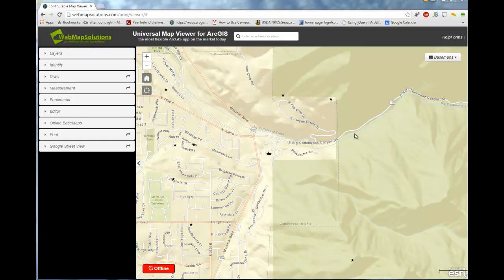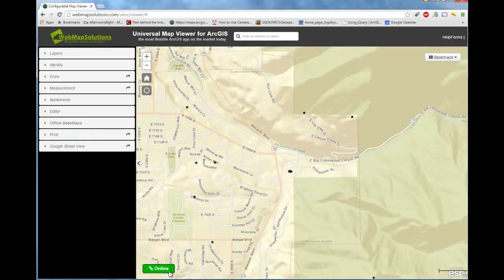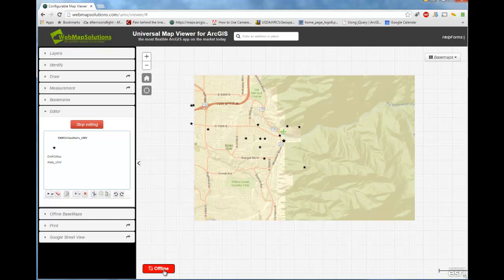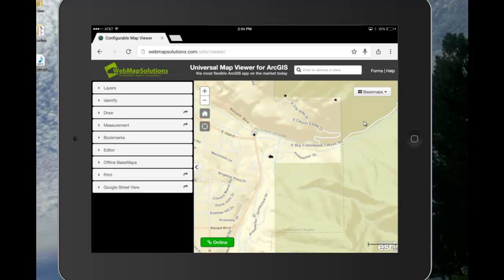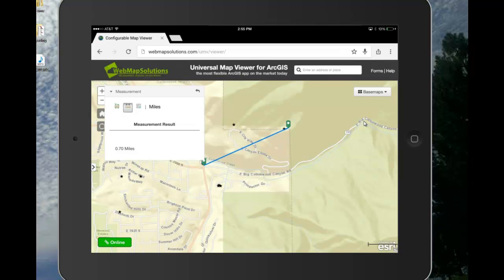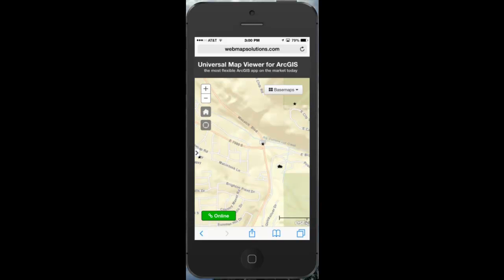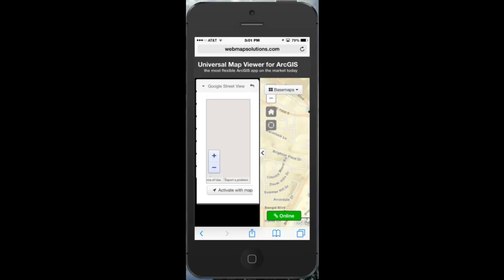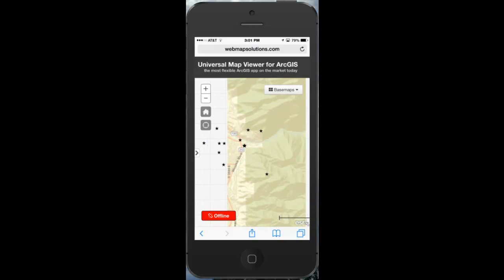Universal Map Viewer for ArcGIS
- Demonstrating the versatility of this ArcGIS configurable application. We use the Map Viewer on a laptop, iPad and smartphone. Taking the app offline, we edit, measure and show other easy to use tools.